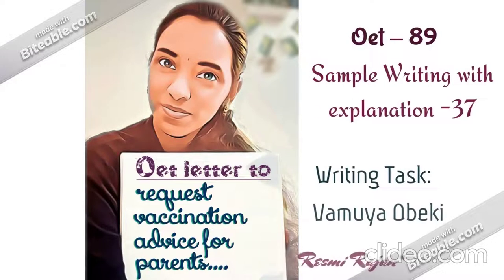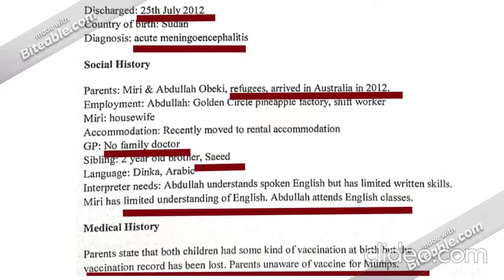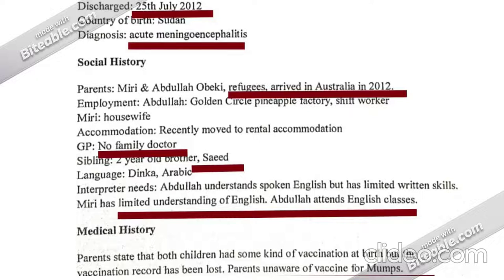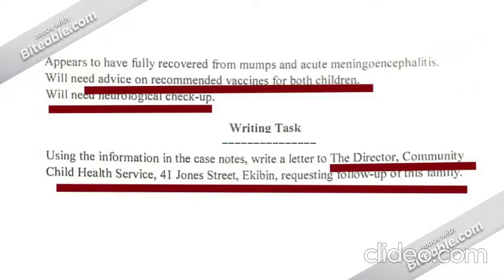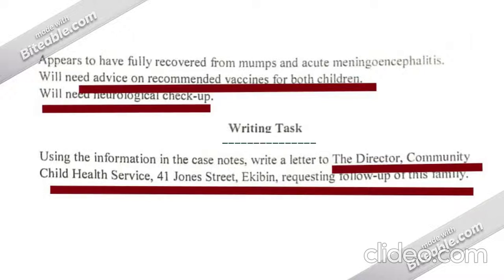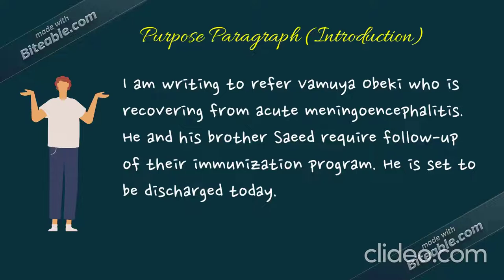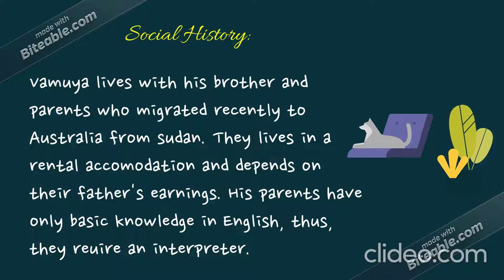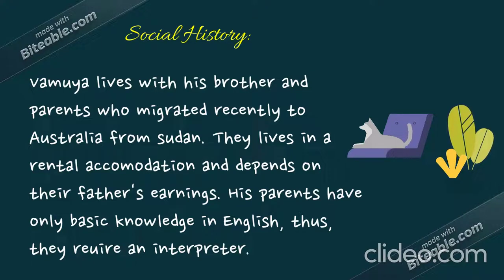👪My Oet letter with explanation -37 🗞️ to the director @ child health community center🌾Vamuya obeki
Nb: there is a correction in social history paragraph
... they do not have a family doctor...

🗞️let yOu start writing  simply &  easily   with my tips ..